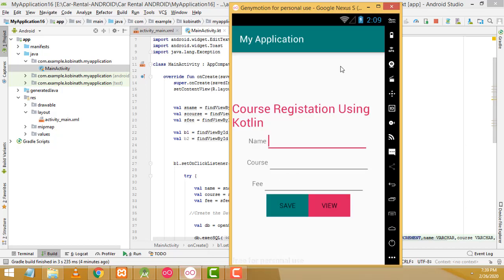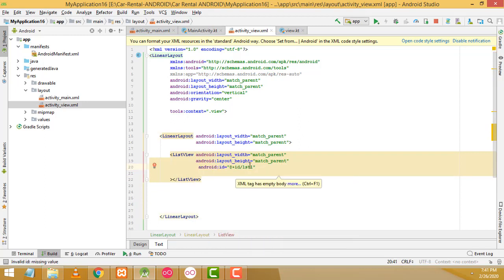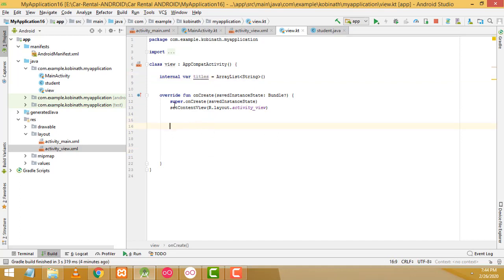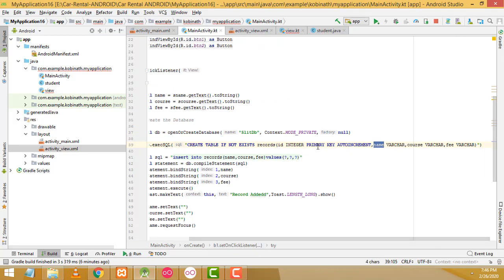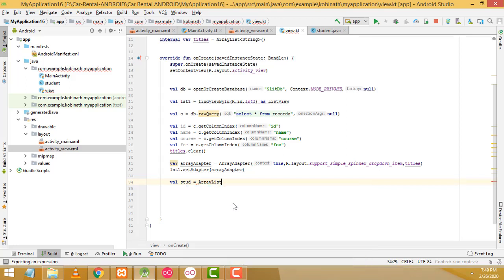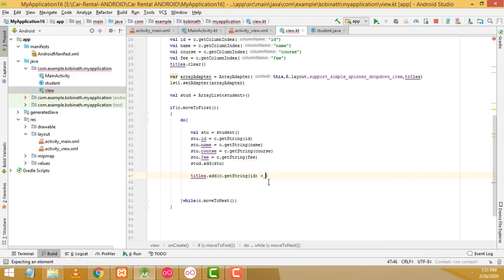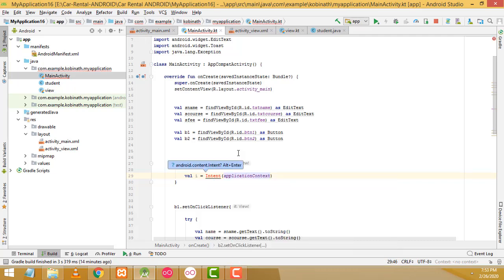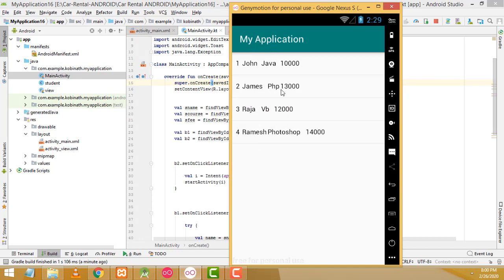Kotlin Sqlite Crud using Prepared Statement Part 2